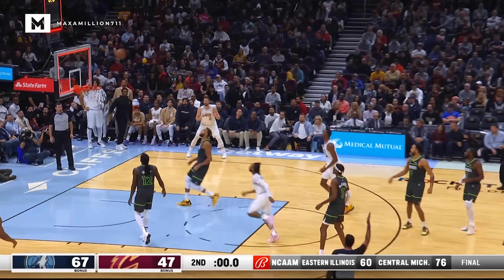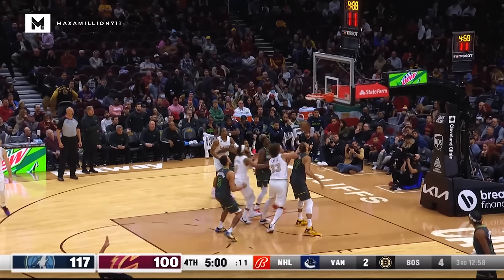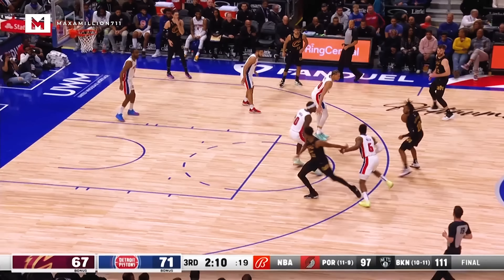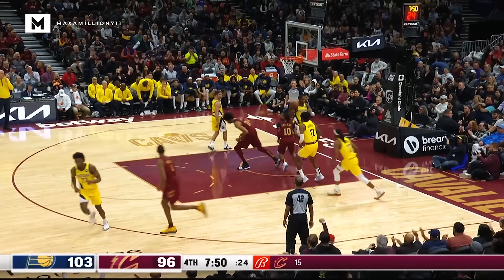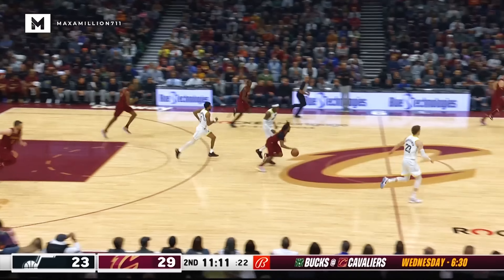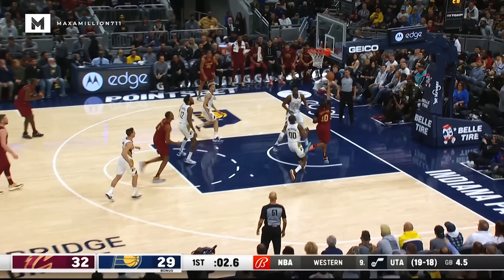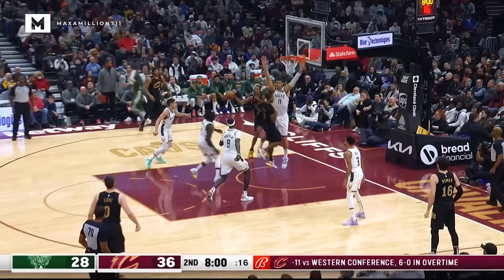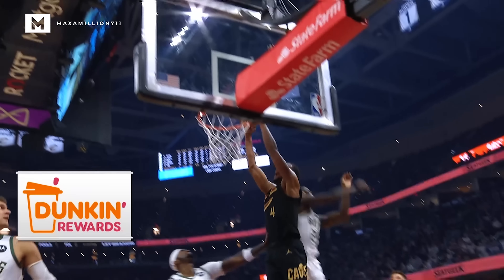Darius Garland Is ELITE! ⚔️🔥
Darius Garland best moments & highlights from the 22-23 NBA Season! as of Jan 25 2023

🏀  NBA clips licensed through partnership with NBA PLAYMAKERS